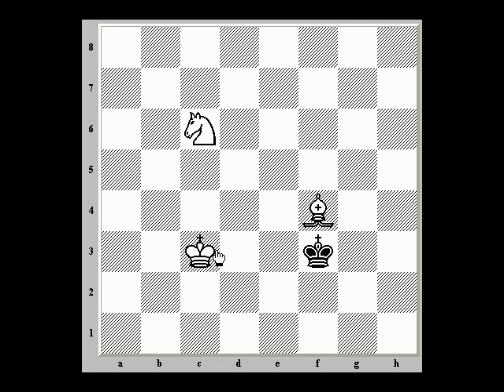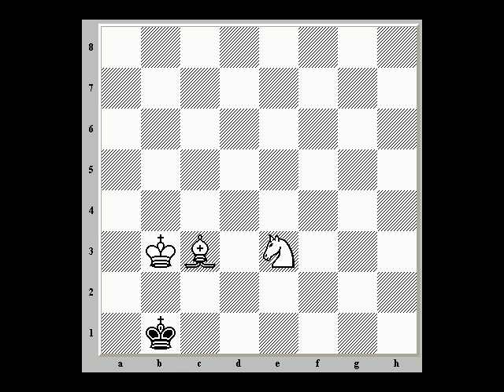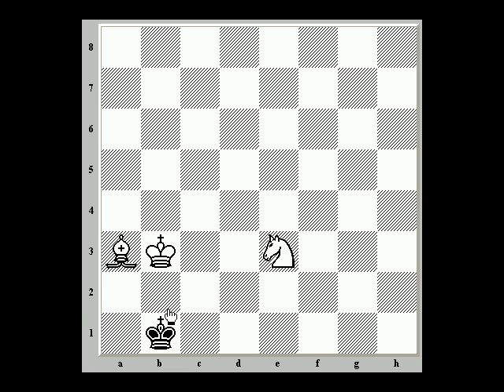Bishop and Knight Checkmate Part 1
for more free training videos.